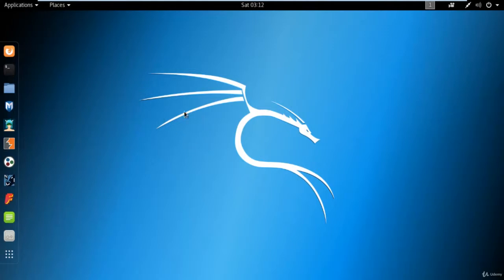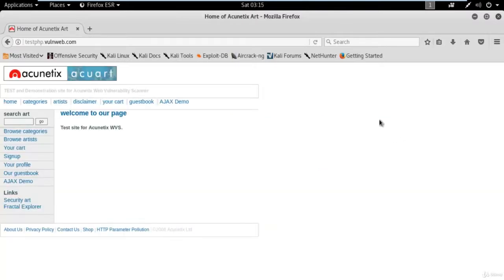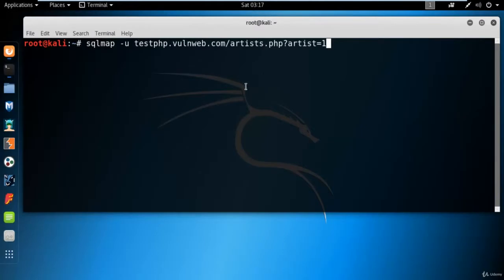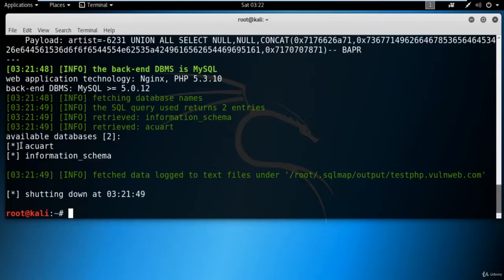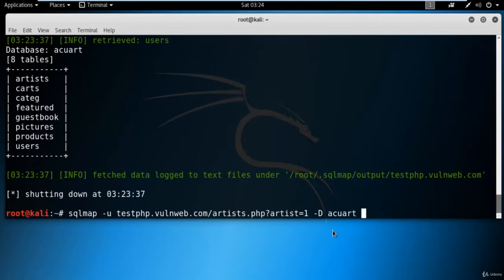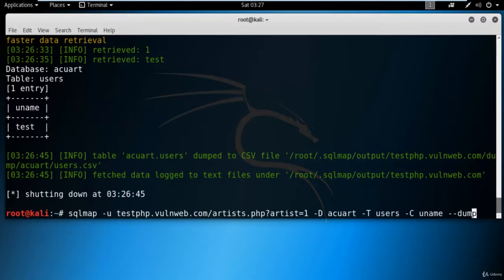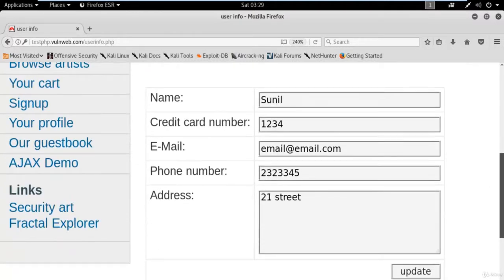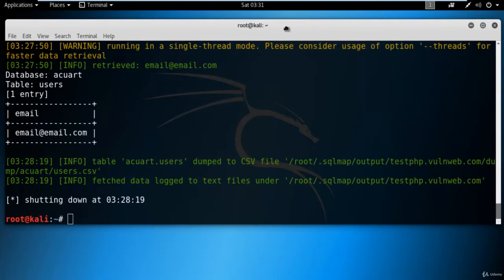Website Database Hacking using sqlmap tool